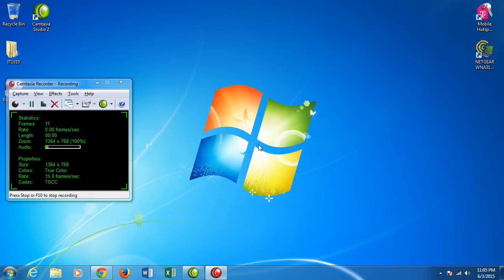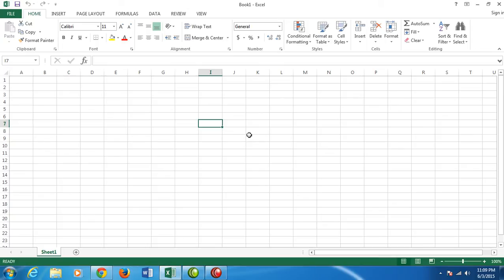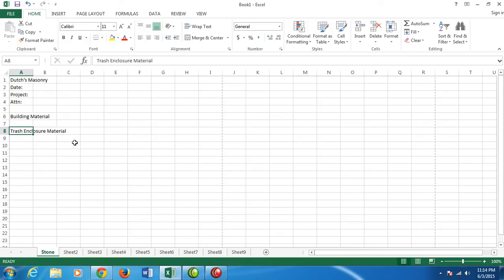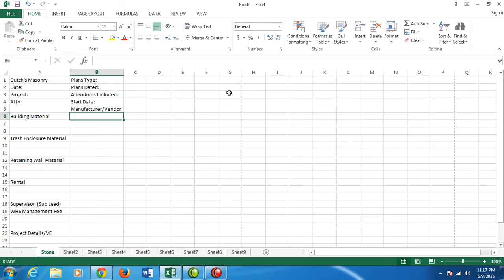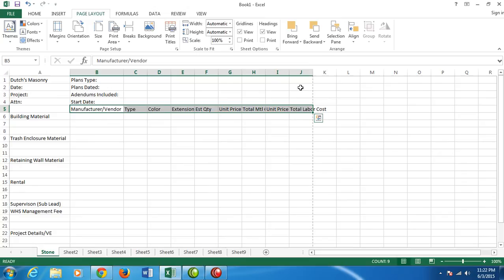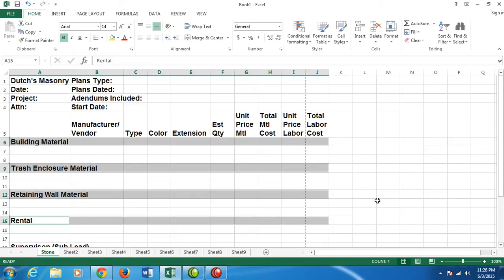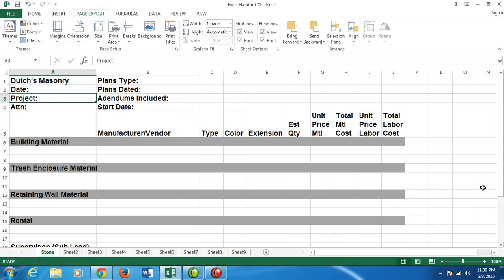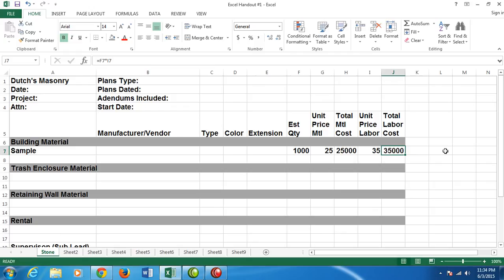Excel Handout #1-Pricing Model